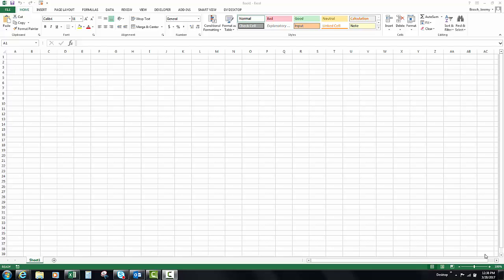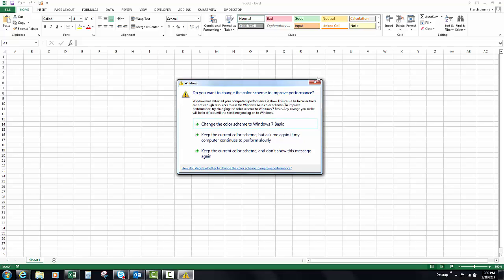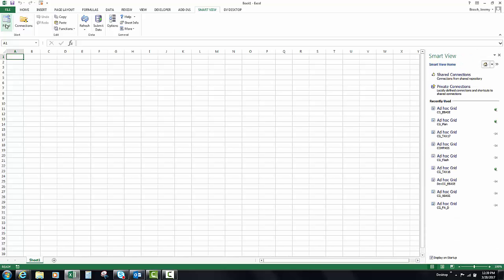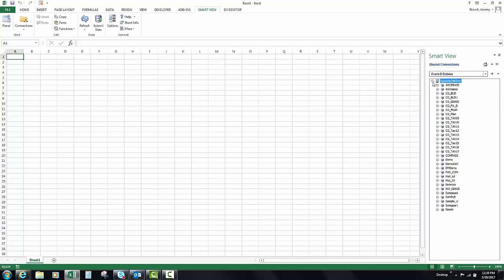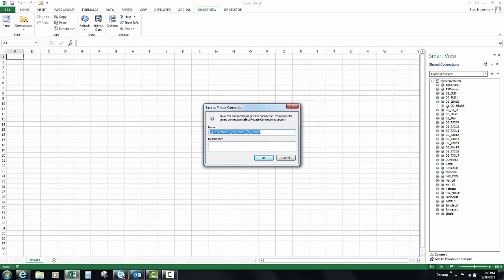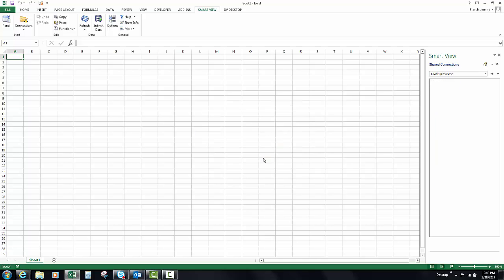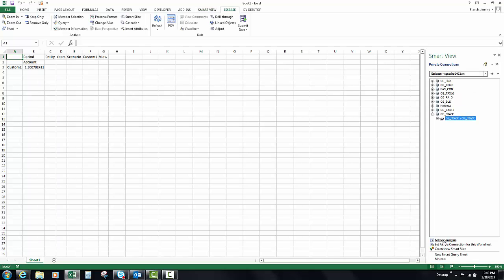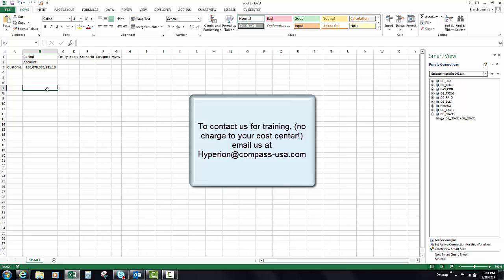Private_Connections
Smartview private connection set ups. The private connectiion is used when using HSGetvalue formulas in the Hyperion add in Smartview. The connections names should be standardized across the company. This way when someone opens a report to run the connections are named the same and the report will run.